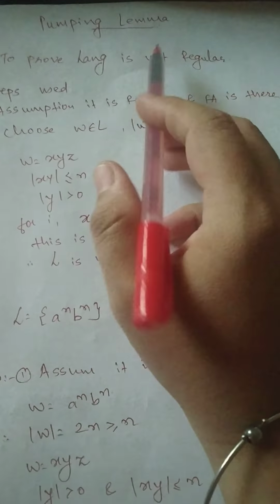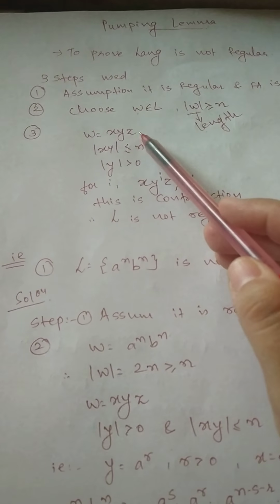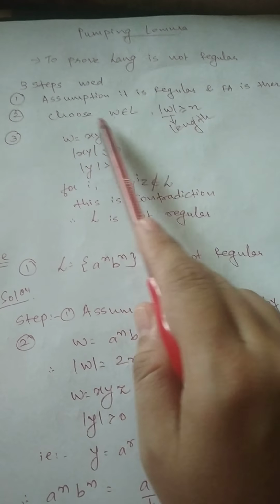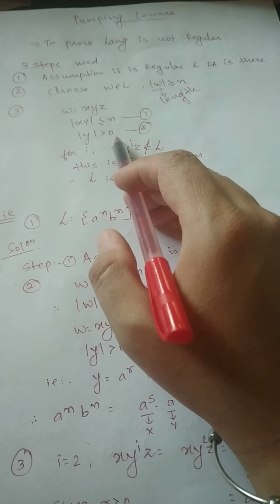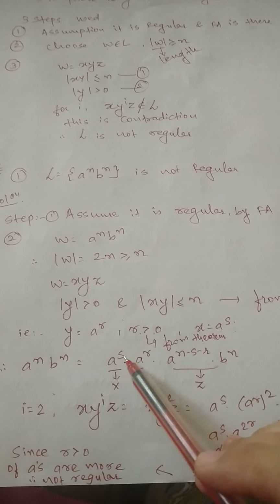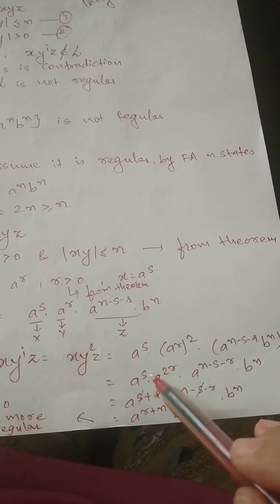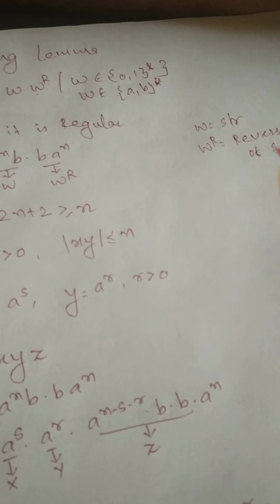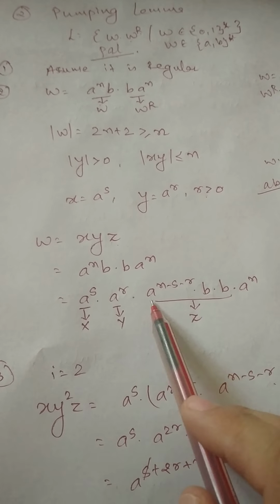TOC - Pumping Lemma